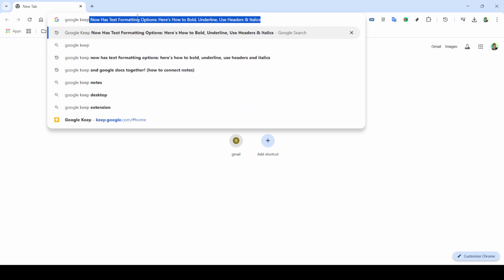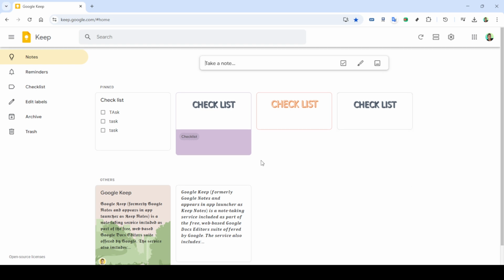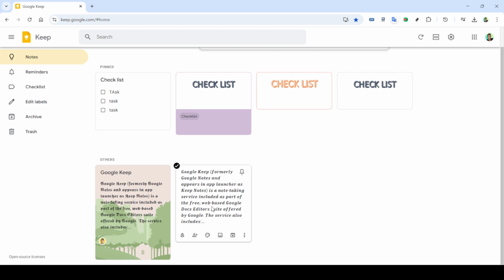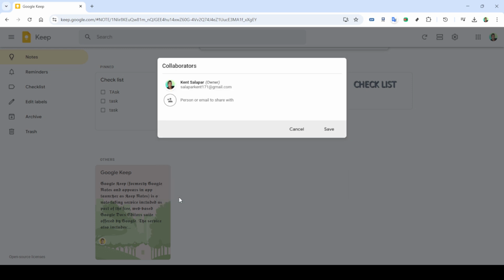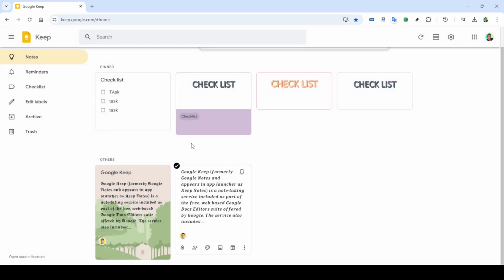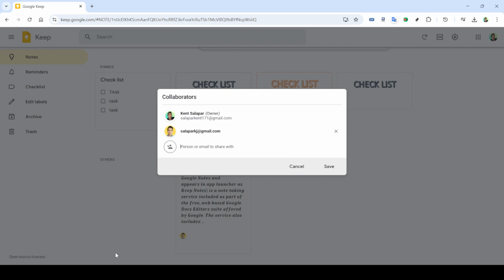How to Collaborate With Google Keep Notes [2025 Full Guide]